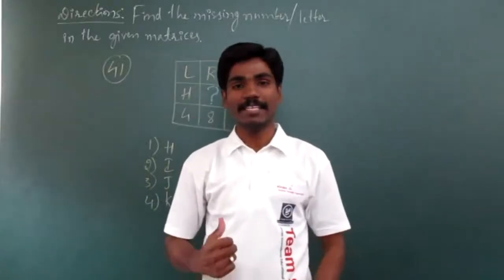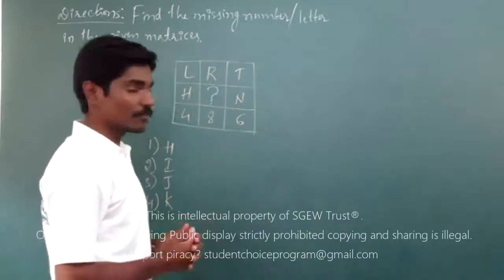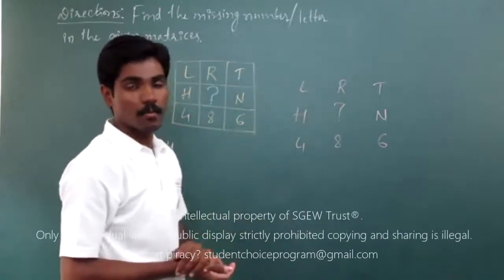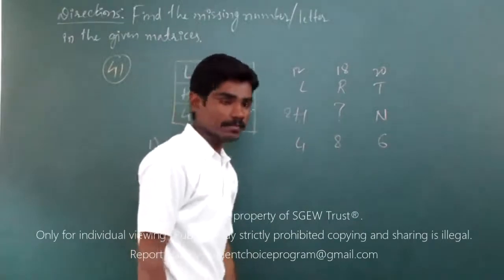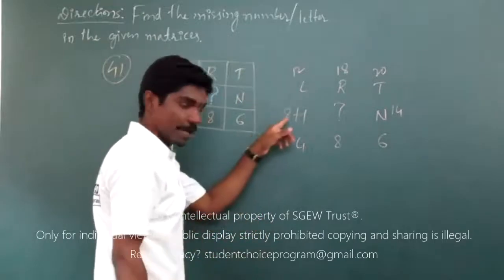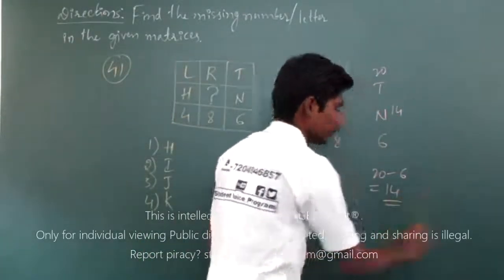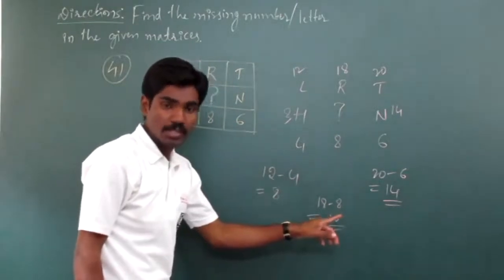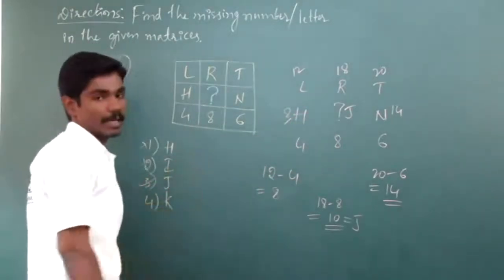Q.No-41 | NMMS 2015 Previous Year Question Paper | GMAT | KARANATAKA STATE | SCP TUTORIAL KARANATAKA